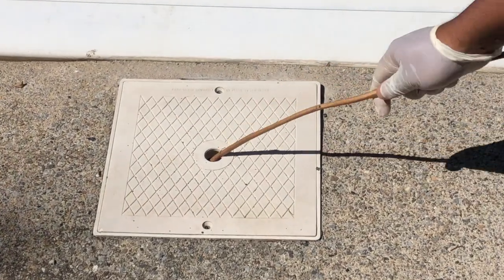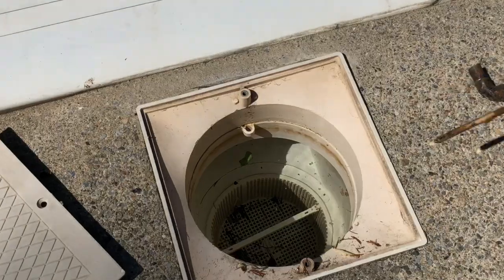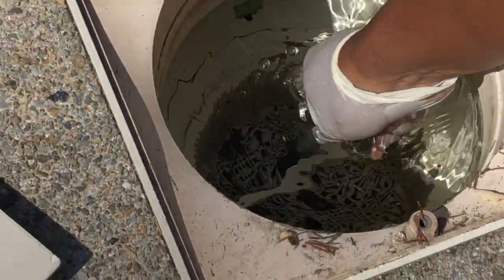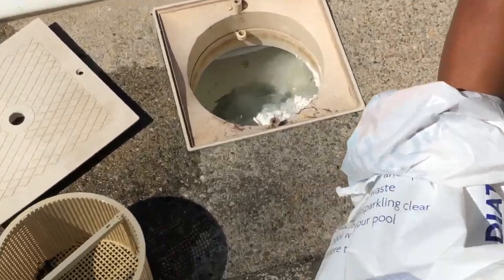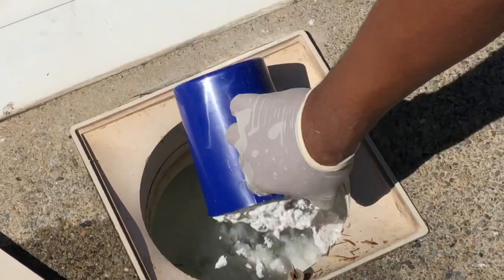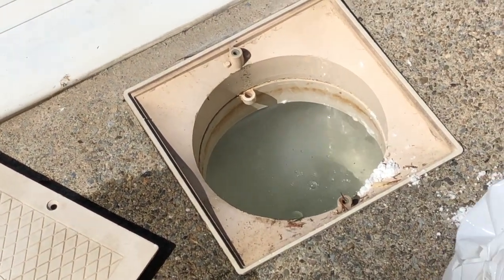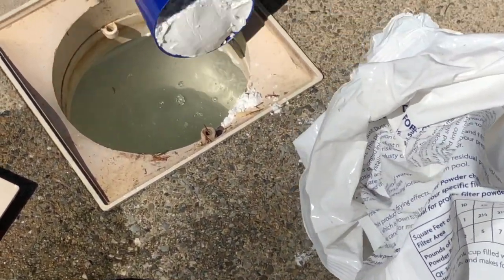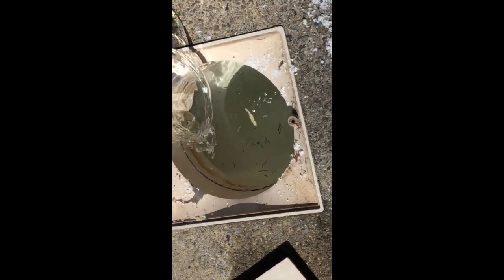How to Add Diatomaceous Earth (D.E) to Your Pool: Step-by-Step Guide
In this comprehensive video, we provide a step-by-step guide on how to add Diatomaceous Earth (D.E) to your pool, ensuring proper maintenance and water quality. Learn the correct techniques and procedures to effectively utilize D.E for optimal pool filtration and clarity. Enhance your pool care routine with this easy-to-follow instructional video.